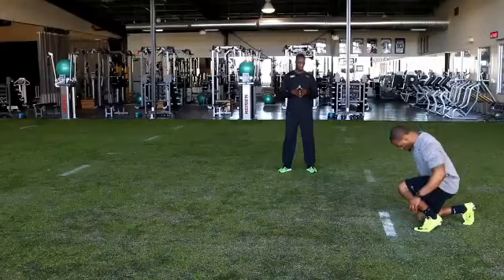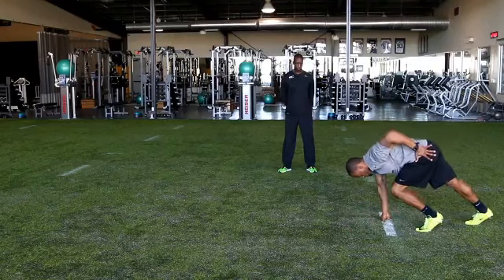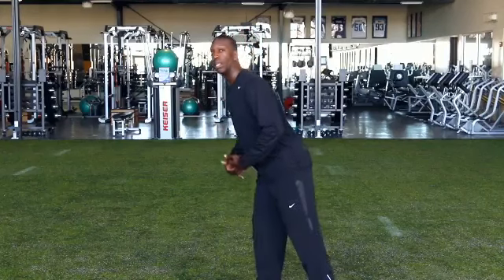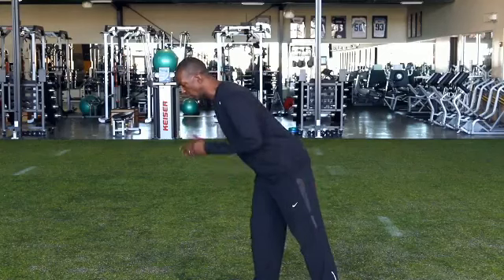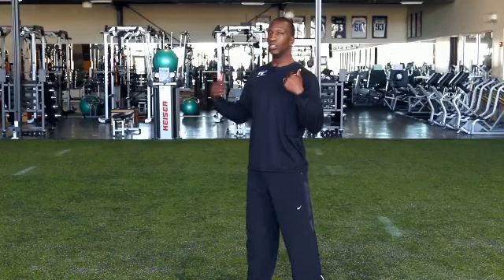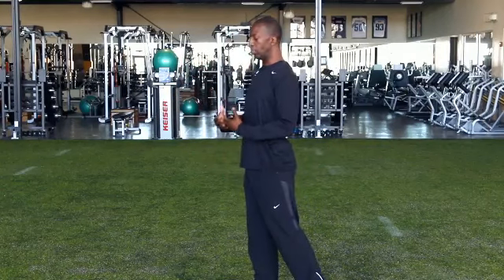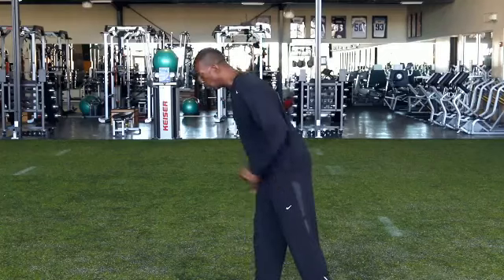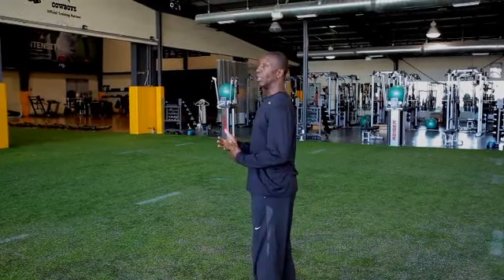michael johnson 40 yard dash transition phase